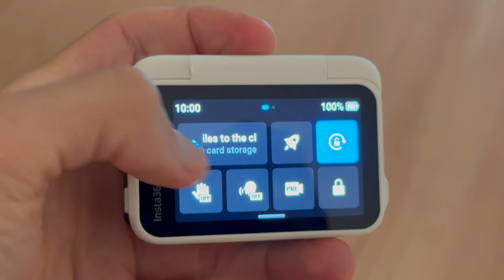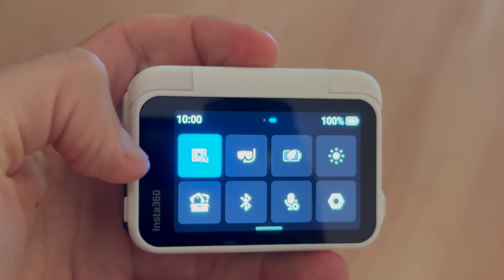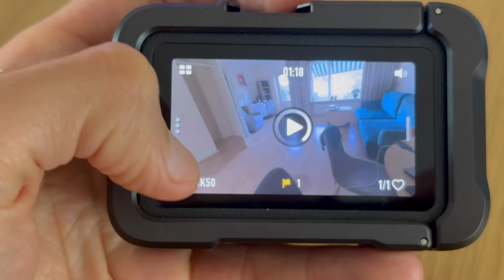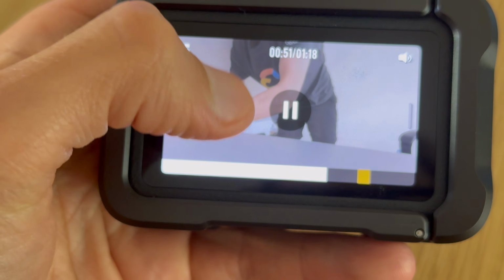Is DJI Action 6's AI Highlights Better Than Insta360?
DJI just dropped a massive new firmware update for the Osmo Action 6, bringing advanced AI features right to their flagship action camera! But how does this newly upgraded AI stack up against the reigning low-light champion and its dedicated dual-chip system, the Insta360 Ace Pro 2?

DJI Action 6

In this video, we put both cameras through a real-world, side-by-side comparison to see which one rules low-light performance, smart editing, and on-the-fly stabilization.

If you own an Action 6 or you are trying to decide which action camera to buy next, you don’t want to miss this!